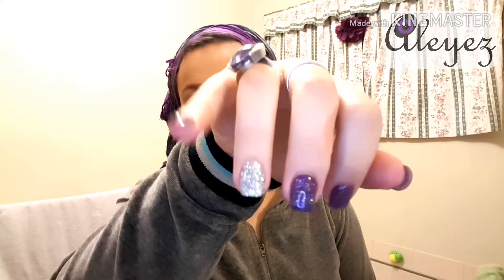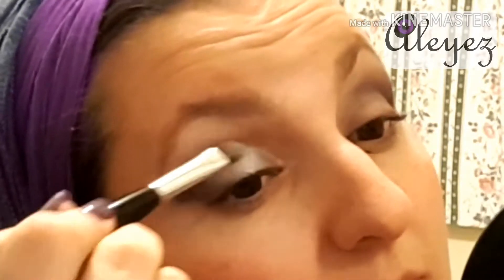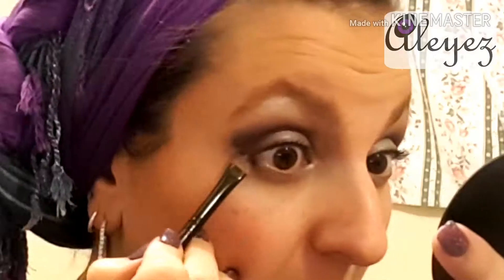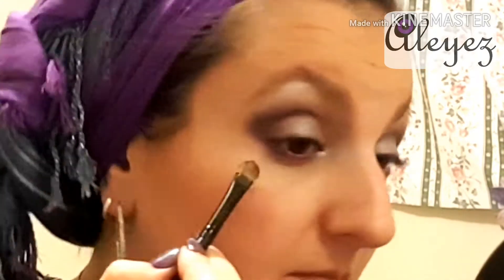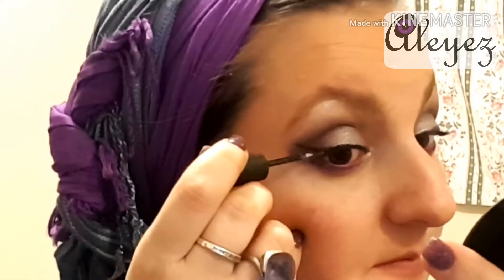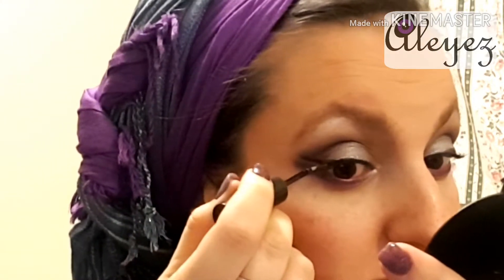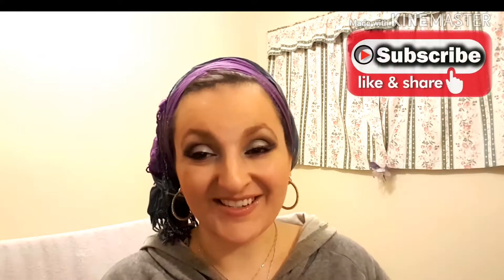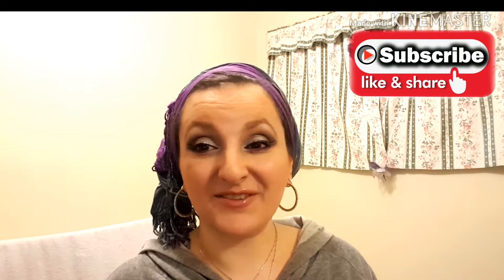Eyes matching sns | purple and silver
Hi lovelies

How much fun is it to get a little temporary change to brighten up your mood.

For me, it's not just having nice nails and fun colours, it is also my time to hang with my baby sister and have a giggle, catch up, talk about the less important things and just enjoy an hour or more of no responsibilities or anywhere to rush to.

We love the whole process and the valuable sister-bonding time.

For today's look, I've tried to go for something a little different, a bit extra, to reflect the standout colours the nail tech chose. (we rarely go for pre mixed)

Hope you like the purple-silver look

xx Alya

Make up & skincare in this look
*Skin:
*Priming and Setting:
Savvy Minerals - Misting Spray
*Colour:
Bh Cosmetics 120 palette 1st & 3rd series
nc Velvet Finish SPF 12 Ivory & Sand
nc Liquid Eye Definer - Black
nc Defining Waterproof Eye Pencil - Jet
nc Nourishing Lash Mascara - Black
nc Bronzing Powder 9g
Inglot - loose pigments
nc lip fusion - Raspberry Sorbet
nc lip pencil - Neutral Pink
nc lip gloss - bird of paradise ltd. ed.
nc brow precision pencil - Nude
nc brow kit
*cheek & brow highlight:
nc Marbleyes - Cosmos

For Savvy Minerals or Nutrimetics products